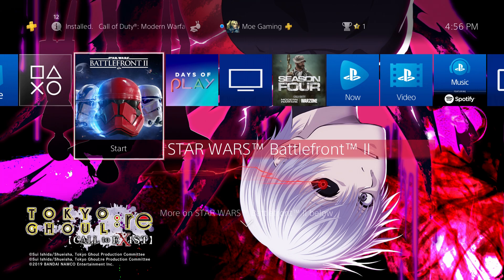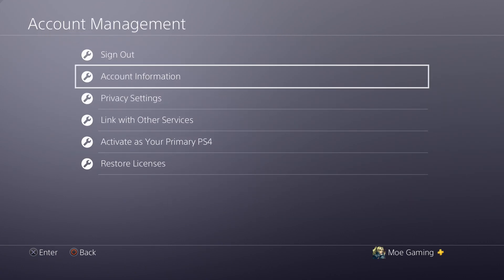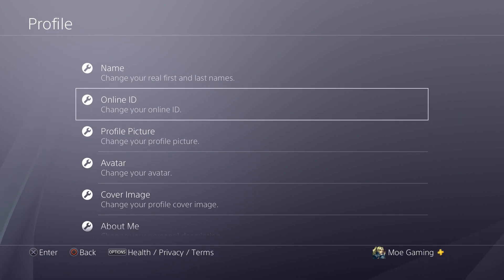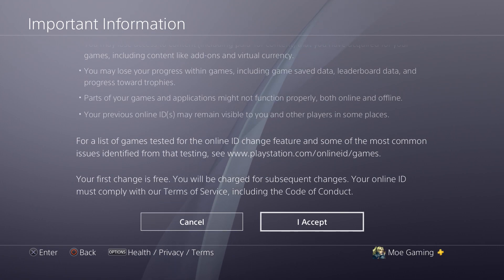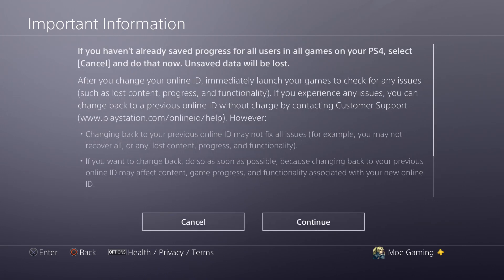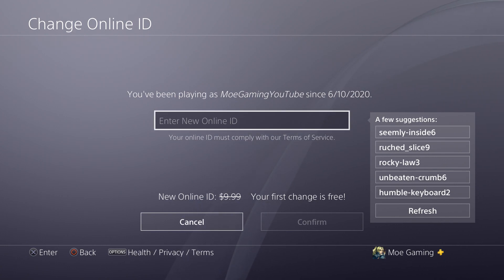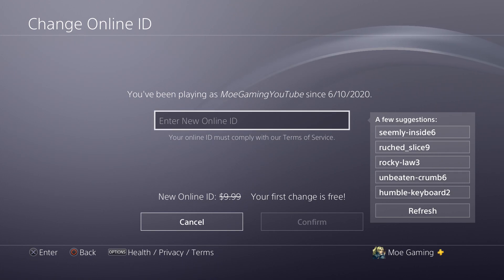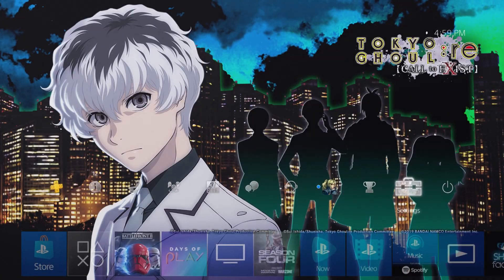How to Change your PSN ID Name on PS4 2020 (Simple Method)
In this video i talk about how to change your PSN ID from your PS4 Itself for Free!